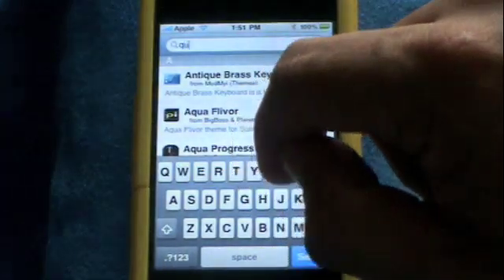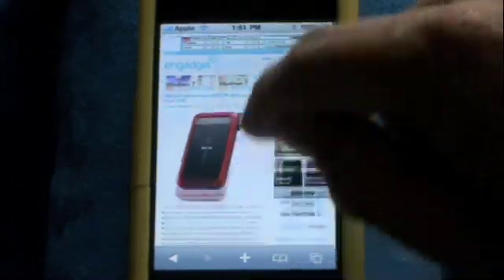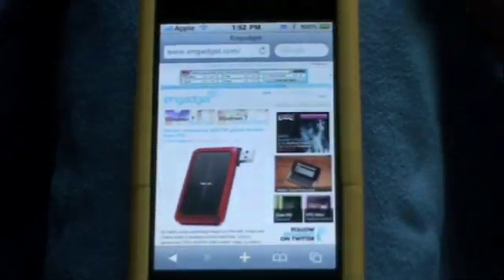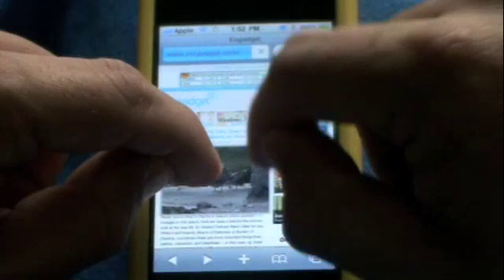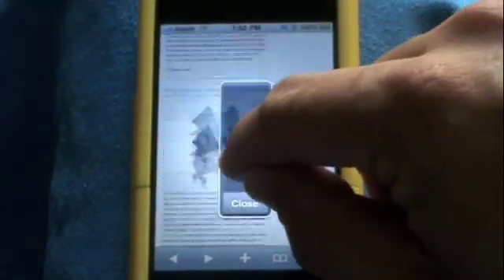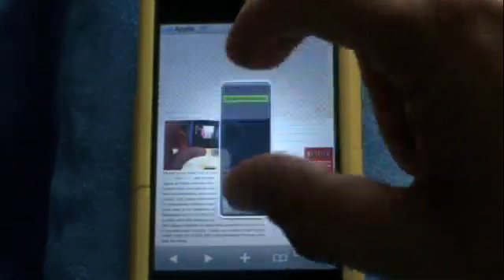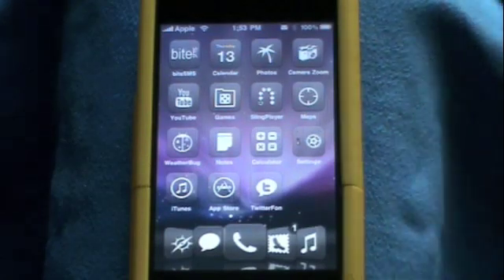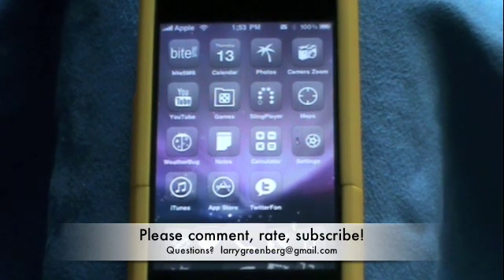Quick Scroll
Video look at the Cyida Application Quick Scroll for the iPhone OS.